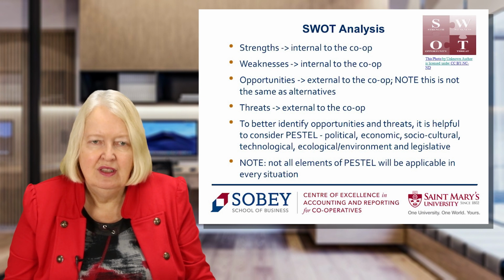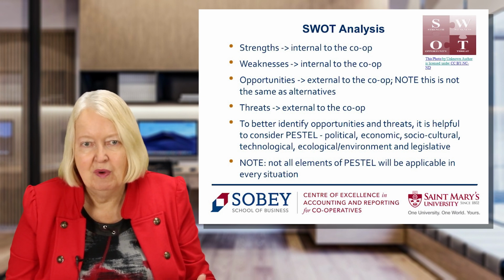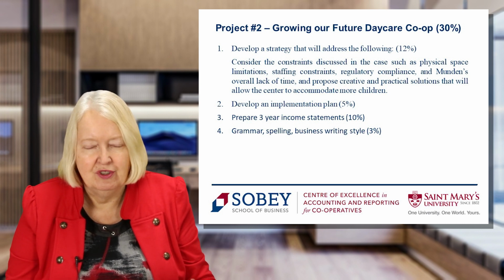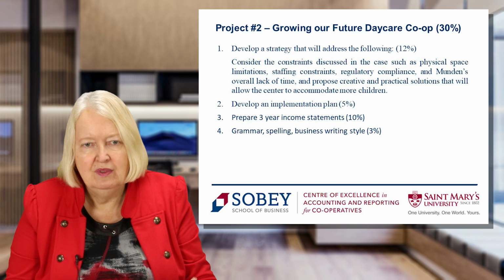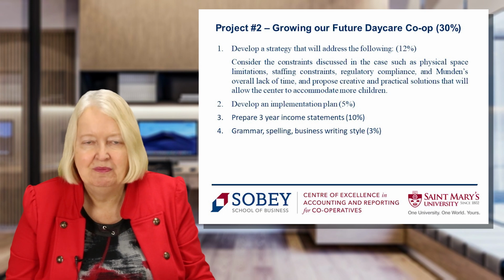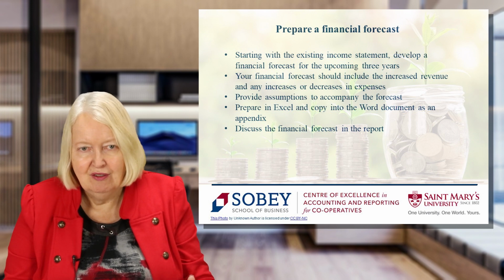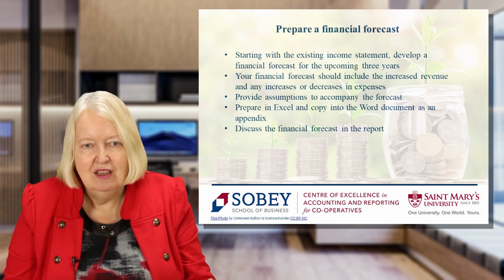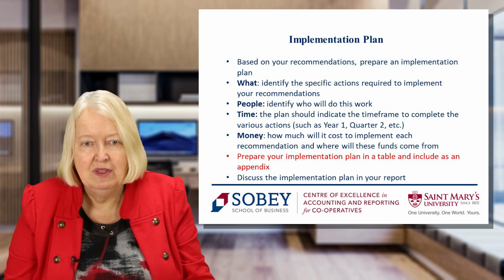Accounting 4828 - Module 5